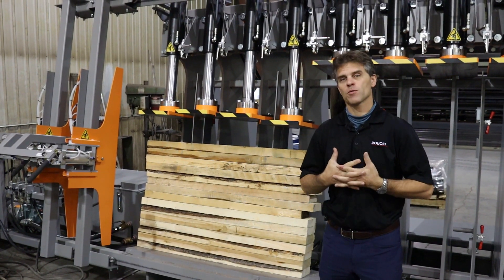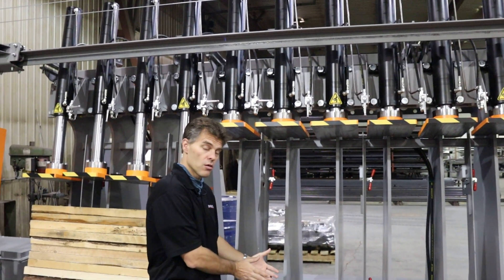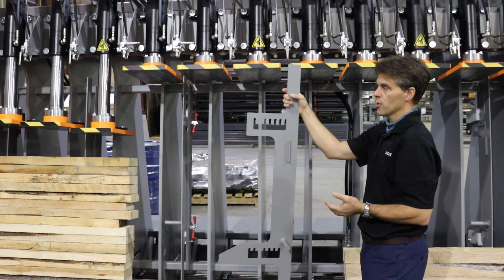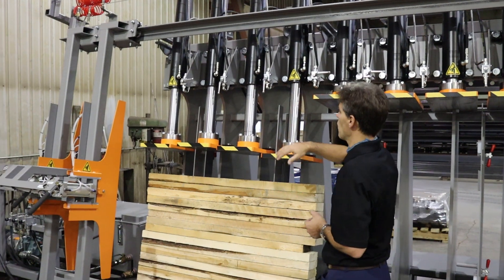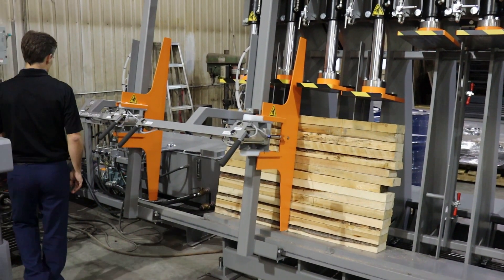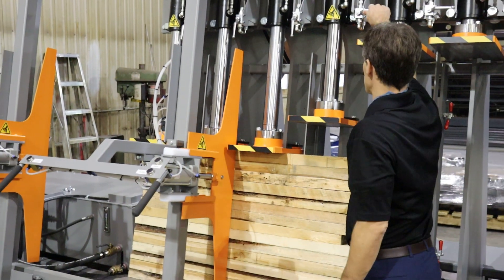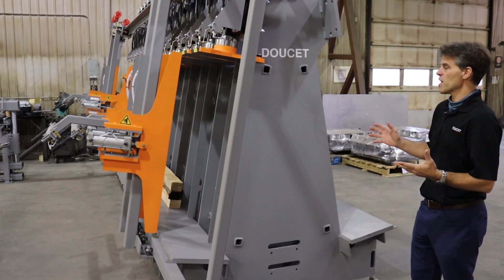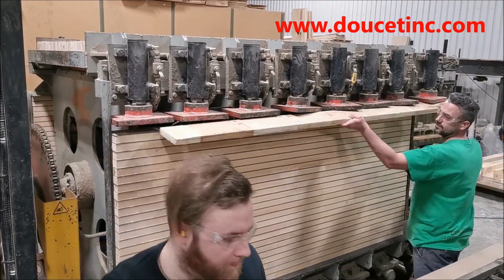HYDRAULIC STILES PRESS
📢 Hydraulic Stiles Press is specifically designed to help optimize efficiency using as little manpower as possible without sacrificing quality.

➤ 𝐅𝐔𝐑𝐓𝐇𝐄𝐑 𝐈𝐍𝐅𝐎𝐑𝐌𝐀𝐓𝐈𝐎𝐍𝐒
𝙏𝙀𝘾𝙃𝙉𝙄𝘾𝘼𝙇 𝘿𝘼𝙏𝘼

➤ 𝐑𝐄𝐒𝐎𝐔𝐑𝐂𝐄𝐒 𝐂𝐄𝐍𝐓𝐄𝐑
Have a look on our RESOURCES CENTER designed to help woodworking manufacturers enhancing
their production line!

Find out useful and educative articles and videos that will completely change the way you buy,
install, and maintain woodworking machineries!
✅ Complete guide on machineries (buying guide)
✅ Installation tutorials
✅ Technical support tutorials
✅ Tools